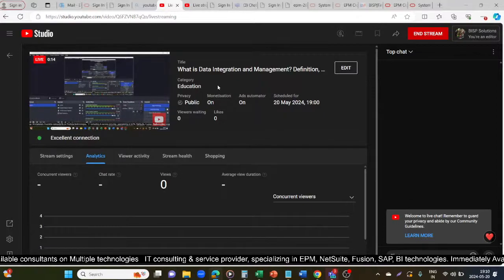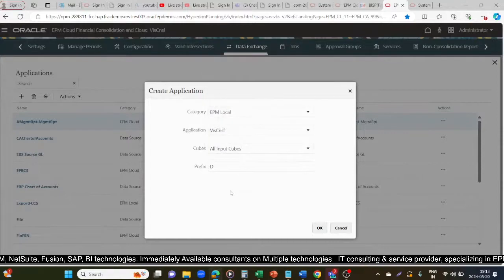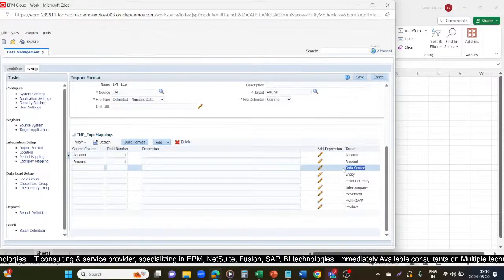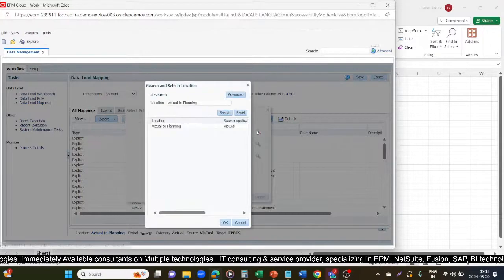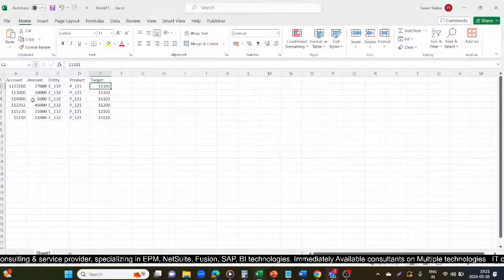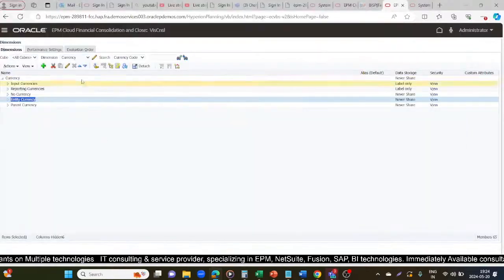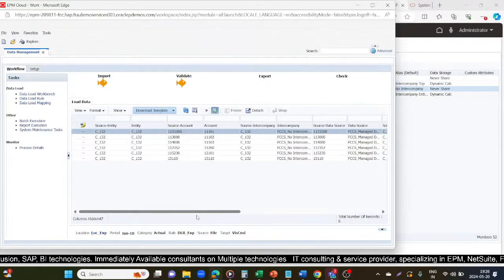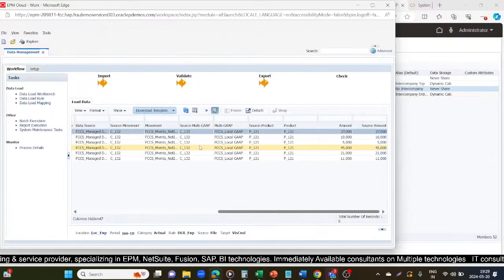What is Data Integration and Management? Definition, Benefits, & Best Practices